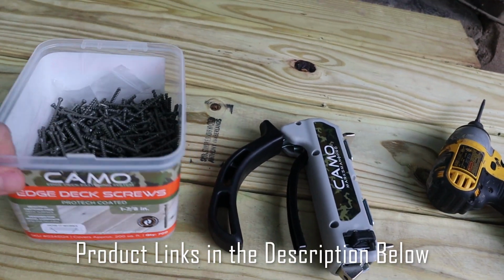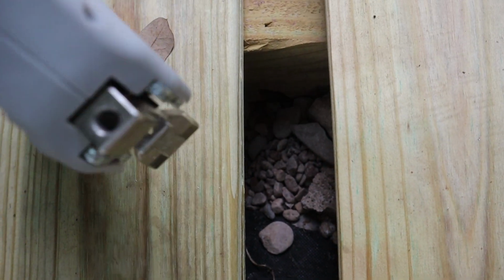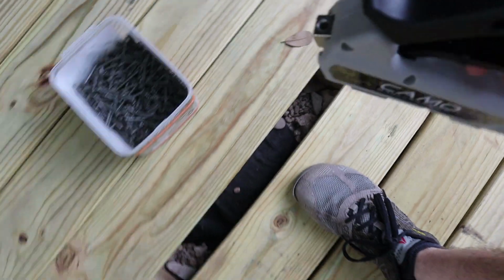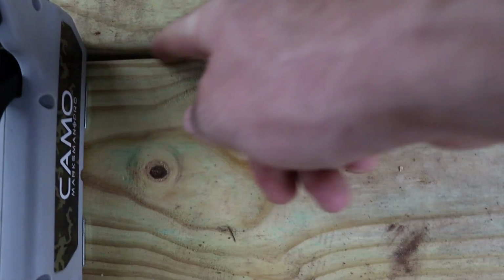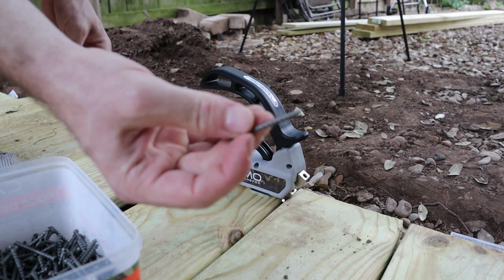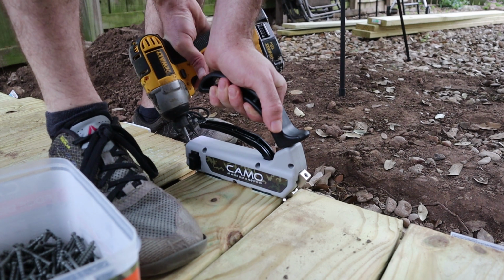How to use the Camo Hidden Deck Fastening System for Building a Deck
In this video, I'm going to show you the unboxing of the Camo Marksman Pro Deck Fastening System and how to use it.

For Camo Deck Fastening System used
Deck Screws for Camo Fastening System

Installing the deckboards was an extremely fast process once we had this Camo Deck System. It had a screw hole in each side of the tool so my wife and I were able to secure Camo screws into each side of the deck board at the same time and move quickly through the project.

It's really as easy as squeezing the handle on the Camo tool and popping a special screw onto each side. Then drill in the screw with the bit that comes in the box. Make sure you align the tool over a joist so the screw has something to attach onto, obviously.

Enjoy your brand new deck! Big or small.

Camo Deck Fastening System:

Dewalt Cordless Compact Drill:

Ryobi Hammer Drill: